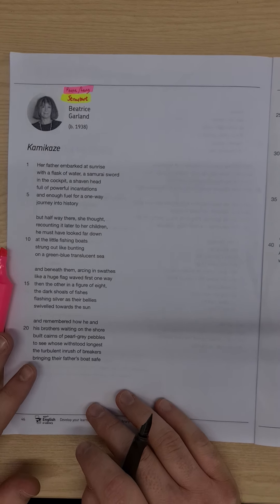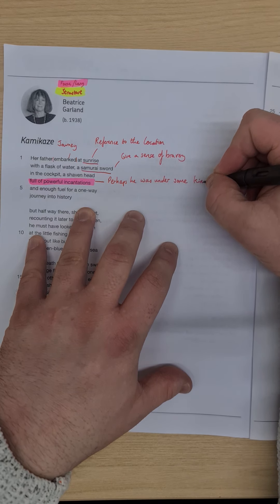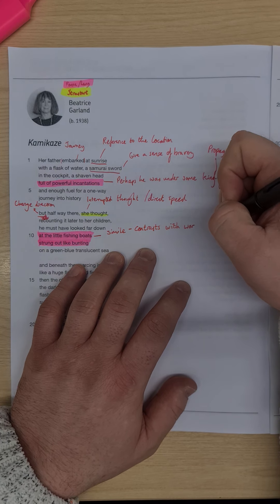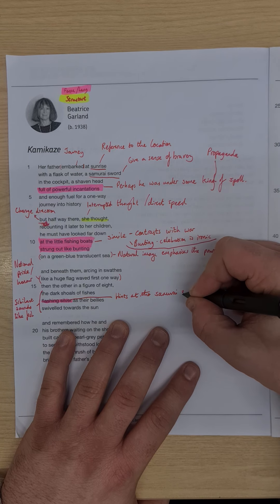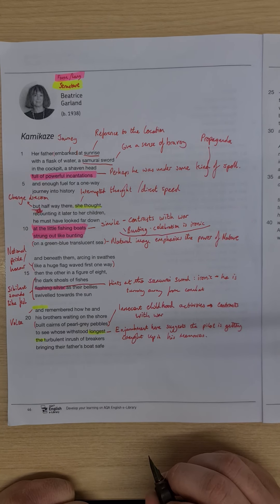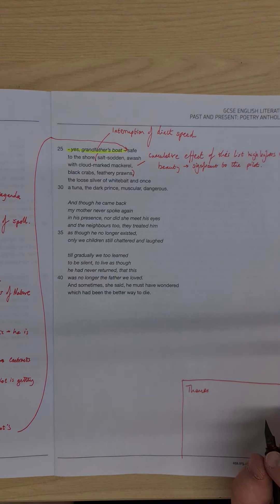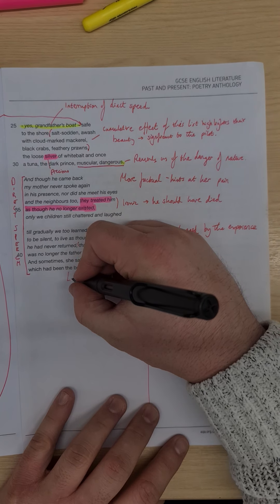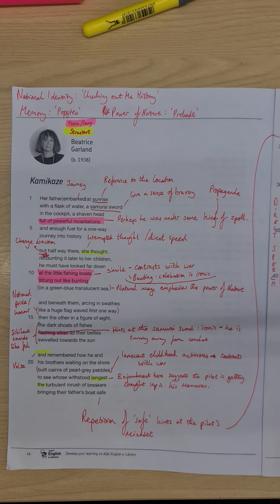Kamikaze - GCSE Literature Annotation